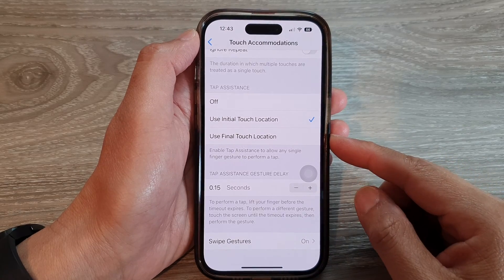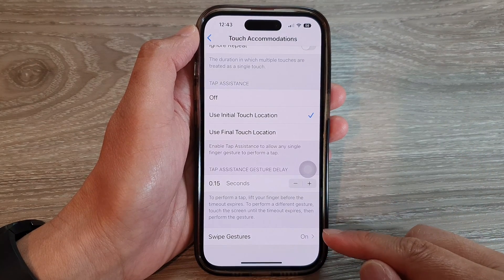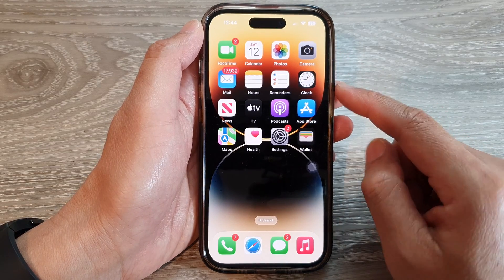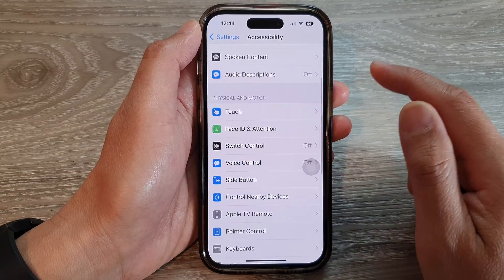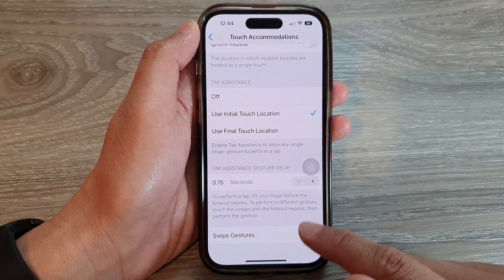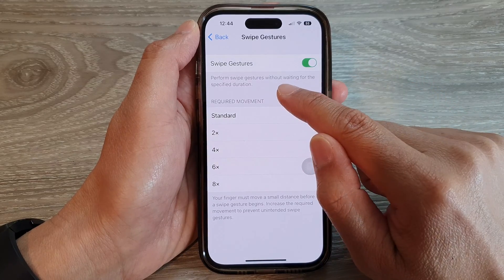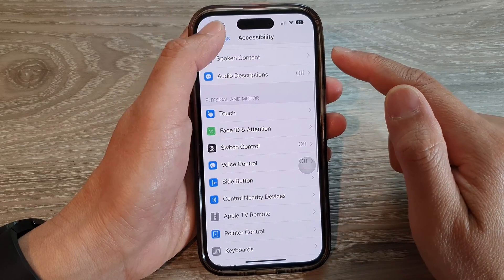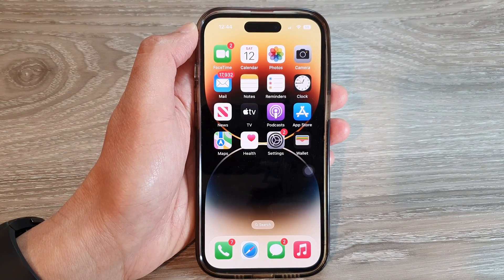iPhone 14's/14 Pro Max: How to Turn On/Off Touch Accommodations Swipe Gestures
Learn how you can turn on or off touch accommodations swipe gestures on the iPhone 14/14 Pro/14 Pro Max/Plus.